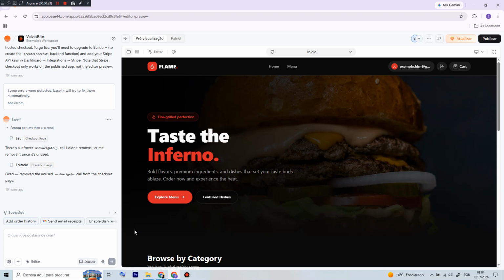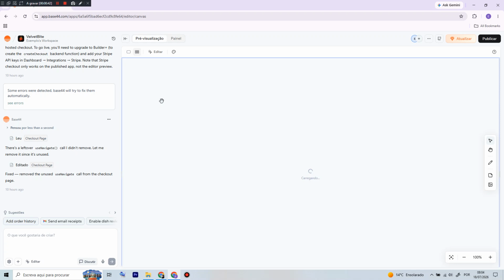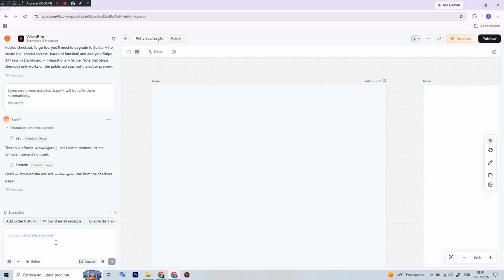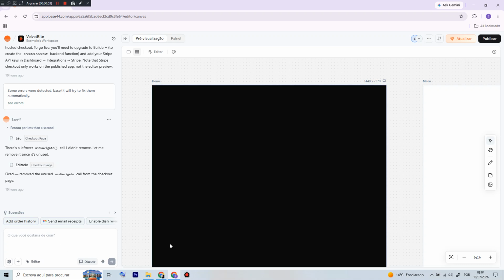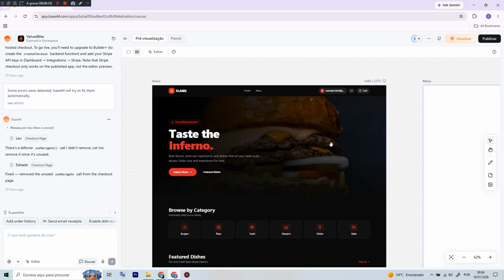HOW TO IMPORT A DESIGN INTO BASE44 (STEP-BY-STEP GUIDE 2026)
How to import a design into Base44 in 2026.

In this step-by-step tutorial, you'll learn how to import, recreate, and customize an existing design inside Base44 to build your application faster. This beginner-friendly guide covers design preparation, layout setup, component creation, styling, and common import issues.

In this video, you'll learn:

How to import a design into Base44

How to prepare your design before importing

How to recreate a website layout in Base44

How to add and customize UI components

How to match colors, fonts, and spacing

How to make your imported design responsive

How to preview and publish your Base44 app

Common Base44 design import issues and how to fix them

This tutorial is beginner-friendly and perfect for app creators, no-code developers, designers, entrepreneurs, and beginners using Base44.